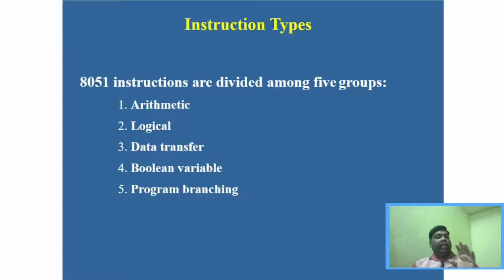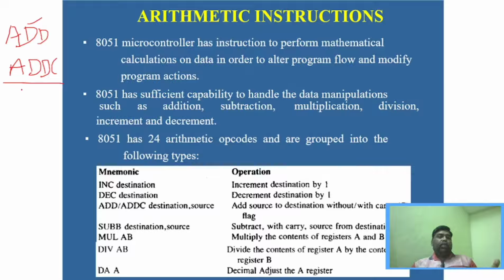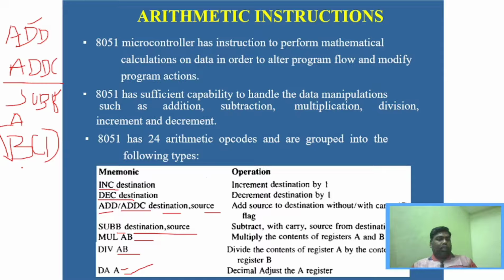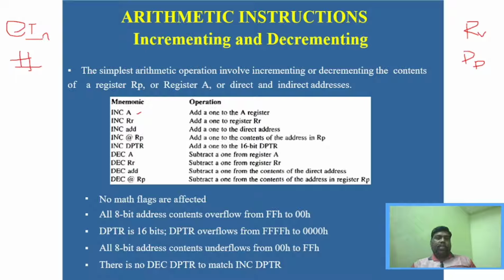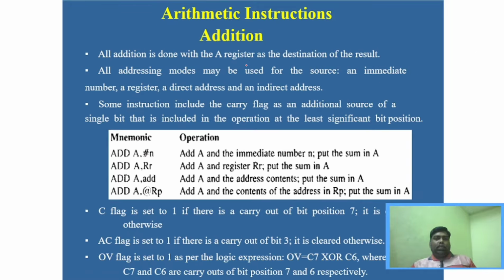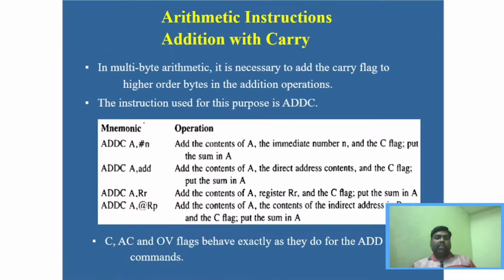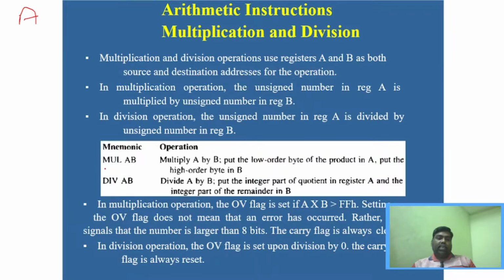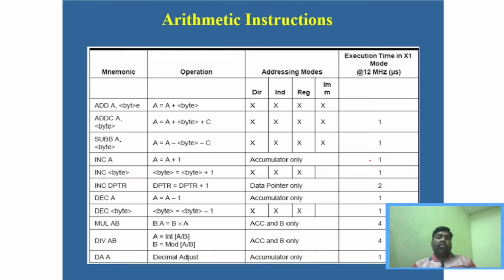Instruction Set 8051 Microcontroller - Arithmetic Instructions